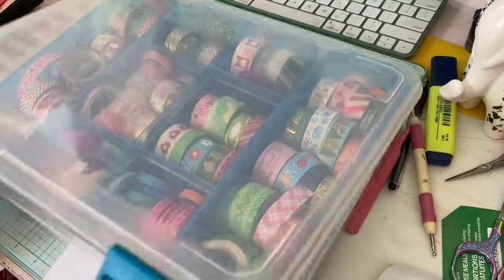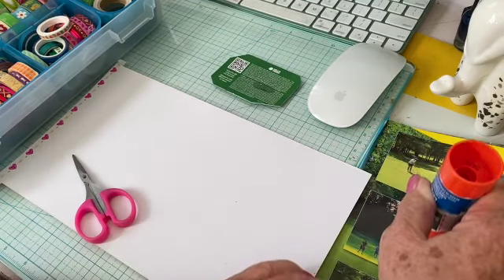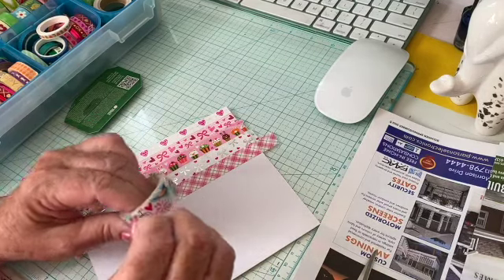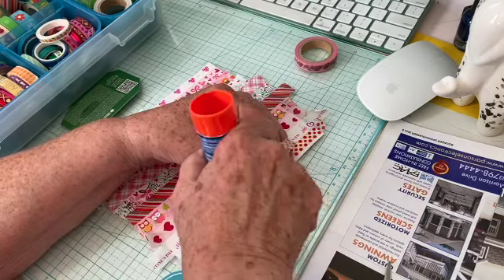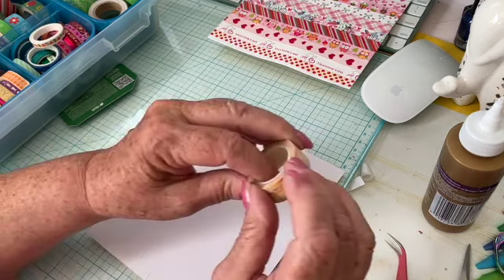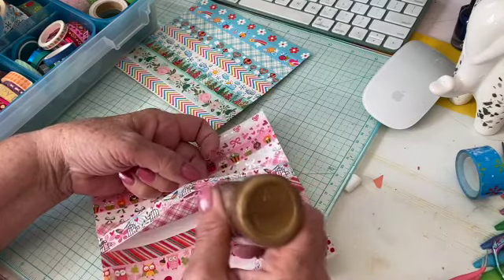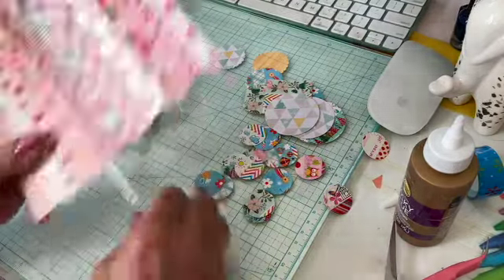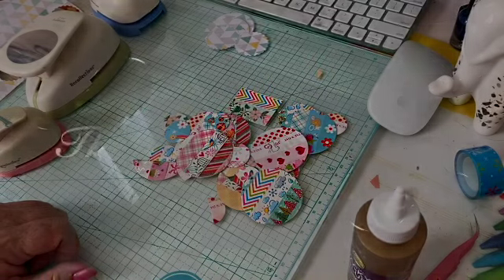What to Do with Old Washi Tape?